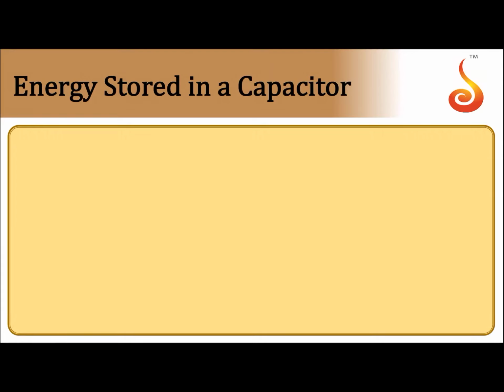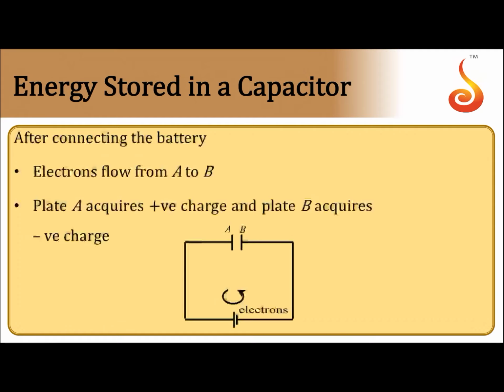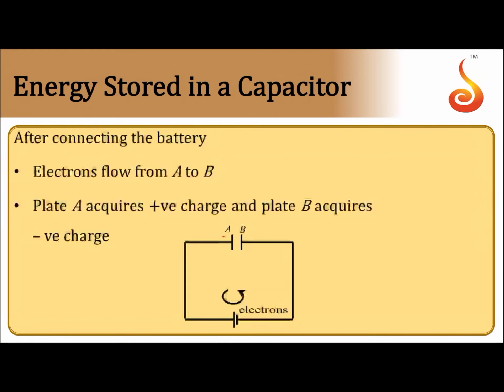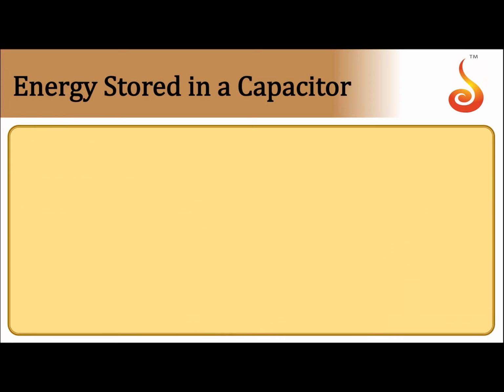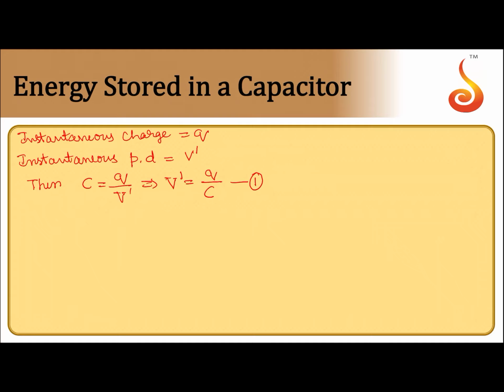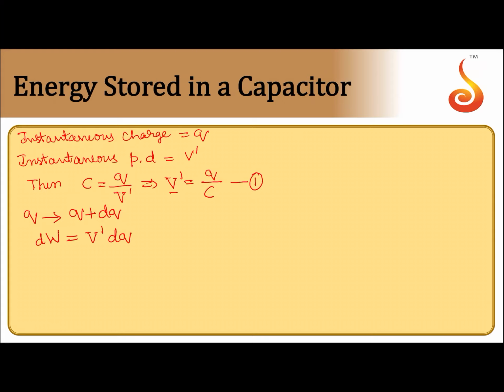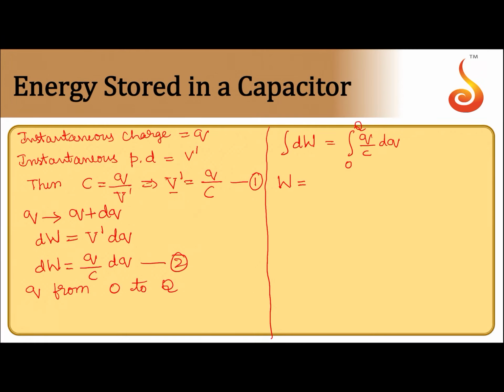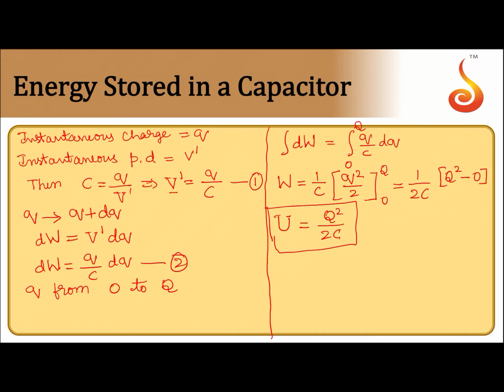PU 2 | Physics | Capacitors | Lecture 03 | Slide 04 | Energy Stored in a Capacitor - Derivation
Welcome to Concept Videos for PU 2! This slide will explain Capacitors. We will focus on Energy Stored in a Capacitor - Derivation. We are sure you will have an effective learning experience.